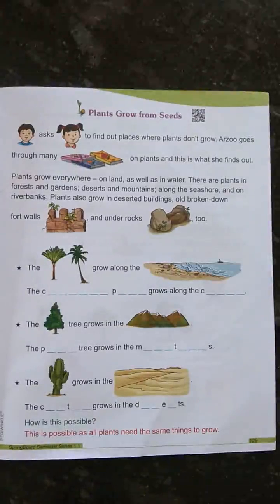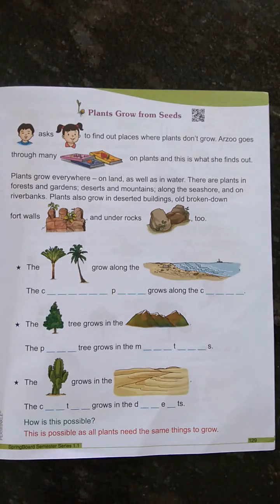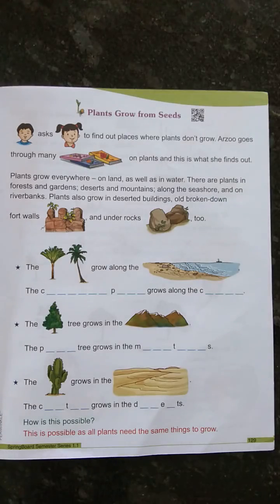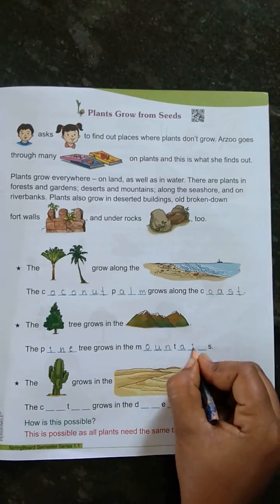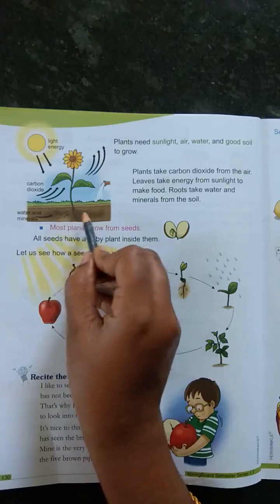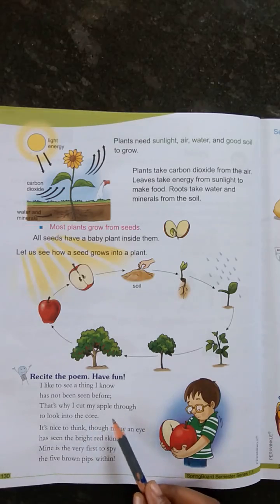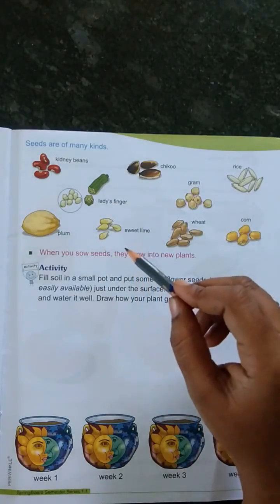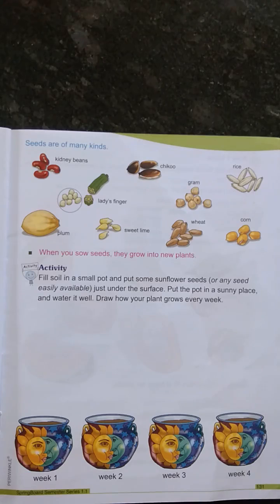1st Std EVS - Ch- 2 Part -2 .... Plants grow from seeds ..